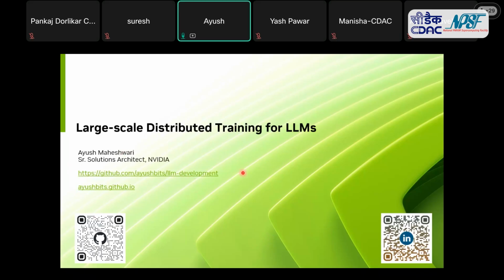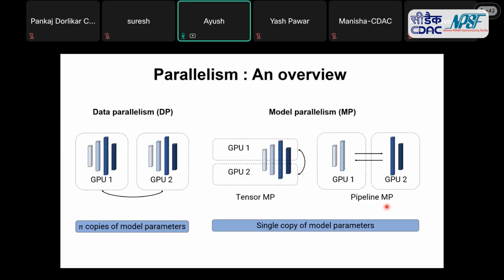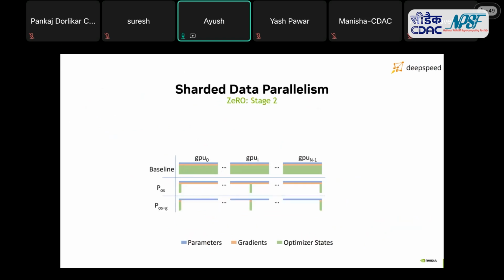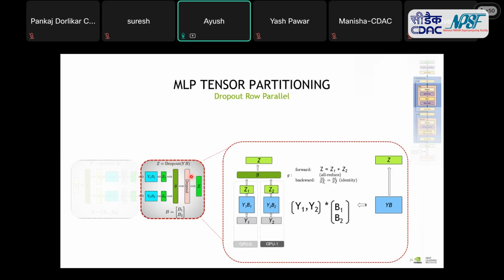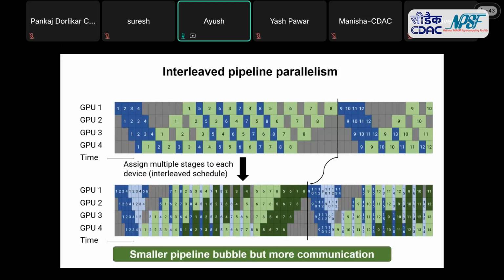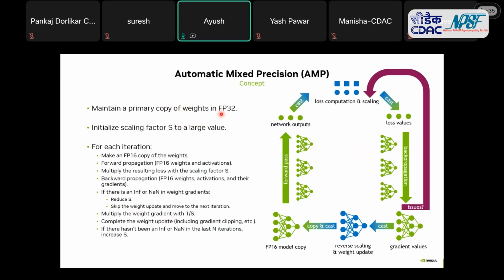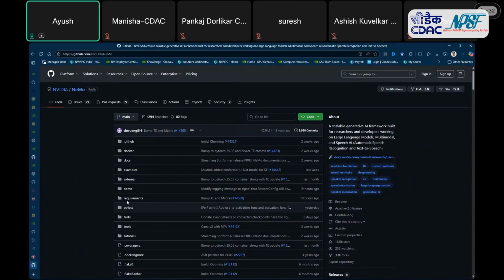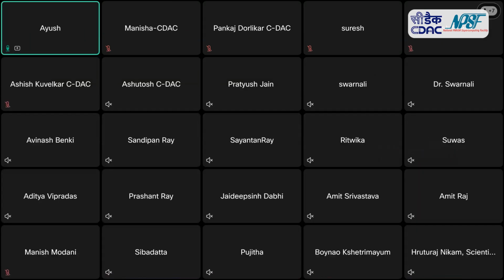Distributed and Stable LLM Training on a Large-Scale Cluster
Third session from the webinar series jointly organized by @NVIDIA  and @CDACOfficial  Pune, focused on training large language models (LLMs) from scratch.
In this session, we explored parallelism techniques (data, tensor, and pipeline), how they work together for scaling large models, and the role of mixed-precision training in improving efficiency. The discussion highlighted best practices and demonstrated how frameworks like NeMo and Megatron-LM support reliable large-scale training.